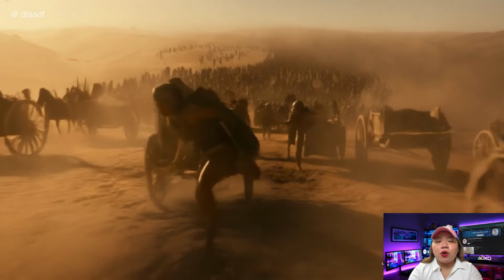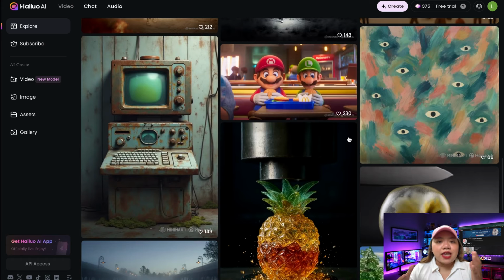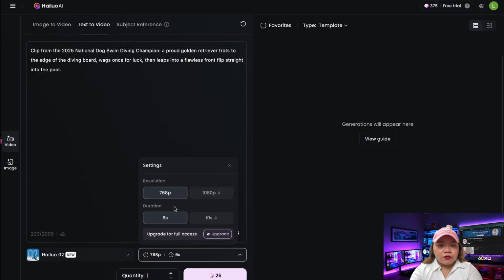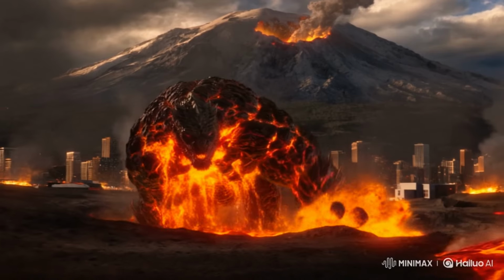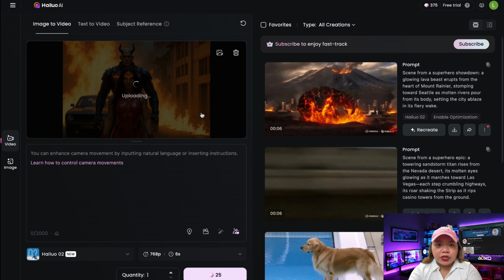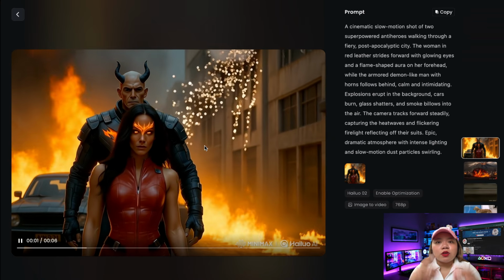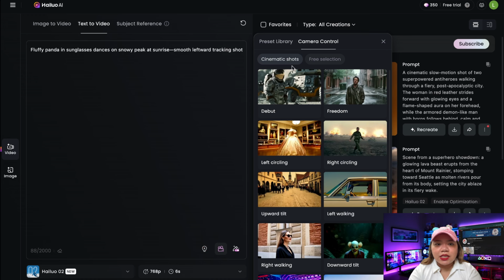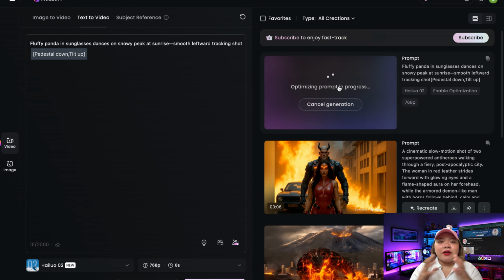Hailuo 2 Just Beat The Veo3 With Shocking Results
Hey everyone! In today’s video, we’re diving into one of the most powerful AI video generation tools available right now — Hailuo V2. This model is currently ranked among the top two on the Image-to-Video Arena leaderboard, outperforming even big names like Google Veo 3 and Kling 2.0.
If you're looking for hyper-realistic video generation, consistent characters, and cinematic shots — all from just a text prompt — you’re in the right place. We walk you through each step with detailed demos and tips, so you can avoid time-consuming trial-and-error and get results faster.

Also Watch:

🔥 Complyfi - The Ultimate Consent Management Platform